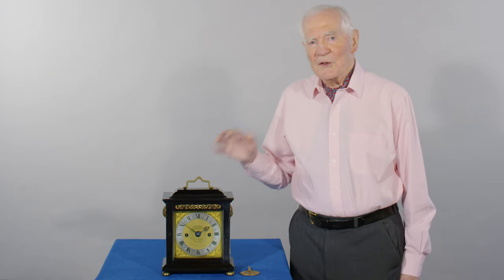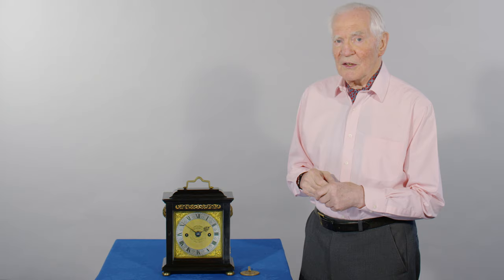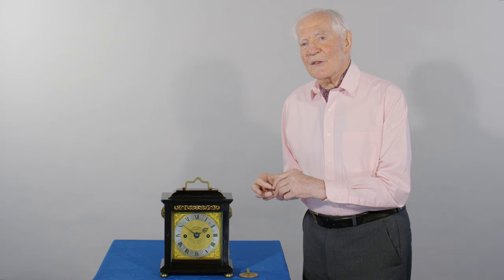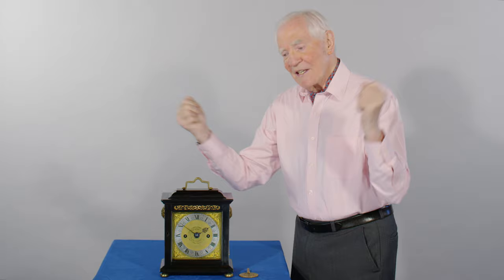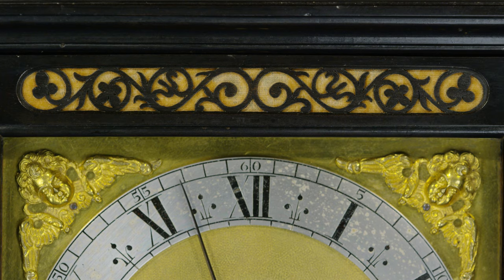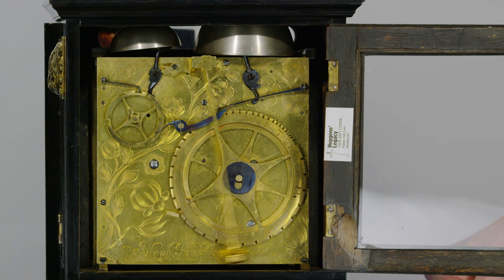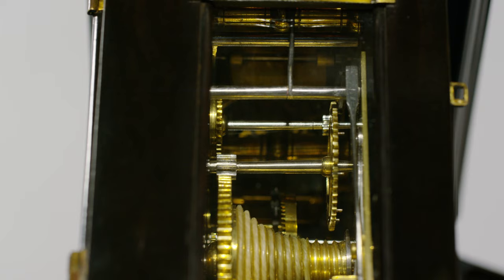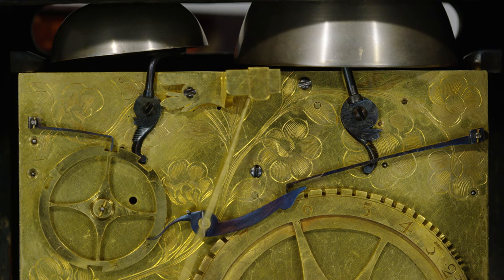The Time Museum Knibb, Circa 1672 an ebony Phase I full Grande Sonnerie 30 hour table clock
The Time Museum Knibb | Circa 1672

An important Charles II early Phase I ebony and gilt-brass mounted Grande Sonnerie striking 30-hour verge table clock by Joseph Knibb, London.

Case: The early and unusually small Knibb Phase I case with ebony veneers and mouldings onto an oak carcass. The very shallow caddy top surmounted by an early form of Knibb’s brass hooped lifting handle, with folded brass pommels. The typical Knibb flat- top main ebony moulding, above a square front door with an ebony fret inset in the top rail, the sides with glazed apertures and gilt-brass dome-shaped repoussé mounts over the top sections. The typical Knibb plinth moulding supported by four turned gilt-brass bun feet. The seatboard has two brass blocks onto which the movement rests, held by blued steel square section pins.

Dial: The 6 inch (152 mm) square brass dial, retaining the original mercury fire-gilding, signed along the lower edge Joseph Knibb Londini fecit and attached to the frontplate by three latched dial feet. The slender silvered brass chapter ring with inner quarter division ring, Roman hour numerals and typical fleur-de-lys half-hour markers, the outer ring divided for every minute with internal Arabic minute numerals every 5, with beautifully pierced and sculpted, early Knibb-pattern blued-steel hands. The very fine and skilfully executed matting has a large Tudor rose engraved within a circular central reserve, the four corner spandrels are of Knibb’s early cherub’s head design.

Duration: 30-hour.

Movement: The delicate fire-gilded plates with seven latched finned baluster pillars, the single fusee and tandem spring barrel held separately by the split frontplate. The IX side hour strike train with a fusee, its arbor mounted with an outside gilt-brass countwheel that is divided to strike the hours at all quarters, engraved 1-12 at each hour, and fixed to a secondary wheel driven by a pinion of report behind. The III side spring-barrel has tandem greatwheels, front and rear; the rear driving the quarter train with a small gilt-brass countwheel divided for the four quarters with pins to lift the pivoted link lever and trip the hours; the front greatwheel driving the going train with knife-edge verge escapement and a short brass pendulum, the faceted bob engraved 1-8 for regulation. The backplate retains its original mercury fire-gilding with fine asymmetric engraving, inspired and possibly executed by Wenceslaus Hollar (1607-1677), with stems of foliage in the bottom left issuing into leaves, a pomegranate and open and closed flower heads, with an individual flower and leaf to the opposite bottom corner. The areas behind the countwheels left blank and signed Joseph Knibb Londini Fecit in fine early cursive script centrally along the lower edge.

Escapement: Knife-edge verge with calibrated bob pendulum.

Strike Type: Full Grande Sonnerie striking via linked outside countwheels.

Provenance:

• Sotheby’s 11 June 1981, lot 239, sold for £22,000 to Bobinet.
• The Time Museum, Rockford, Illinois, USA, inventory no.2525.
• Sotheby’s New York, Masterpieces from The Time Museum, 3 December 1999, lot 80, sold for $145,500.

Exhibited:

• 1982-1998, The Time Museum, Rockford, Illinois, USA.
• 2003, Horological Masterworks, Oxford Museum for the History of Science and the Walker Art Gallery, Liverpool, exhibit no.23.
• 2004, Huygens’ Legacy, Paleis Het Loo, Holland, exhibit no.47.
• 2018, Innovation & Collaboration, London, exhibit no.67.

Literature:

• Antiquarian Horology, December 2002, John C Taylor, ‘Joseph Knibb’s First Grande Sonnerie Clock?’, p.196-198.
• Huygens’ Legacy, The Golden Age of the Pendulum Clock, 2004, p.130-133; Garnier & Hollis, Innovation & Collaboration, 2018, p.252-253.

Joseph Knibb had already been successfully innovating during his last year in Oxford, 1669. He carried out two importantturret clock commissions, firstly convertingthe foliot-controlled clock belonging to the University Church, St Mary the Virgin, to a pendulum. That clock no longer survives, but it is believed that he used itas a test-bed for his second commission, the Wadham clock, that incorporates an anchor escapement. It is thought that Samuel Knibb died in about 1670 and Joseph had arrived in London by January 1671, when he was made a Free brother of the Clockmakers’ Company.

This extraordinary example appears to be Knibb’s first Grande Sonnerie clock, dated to c.1672.

Joseph Knibb’s clocks display simplicity in structure and elegance in form and, as is often mentioned, his cases and dials have a gracefulness rarely achieved by other makers.